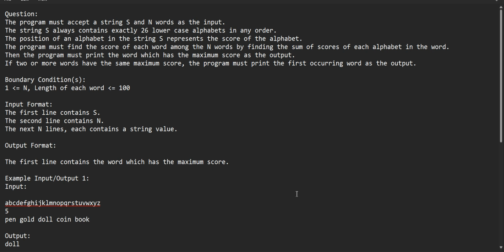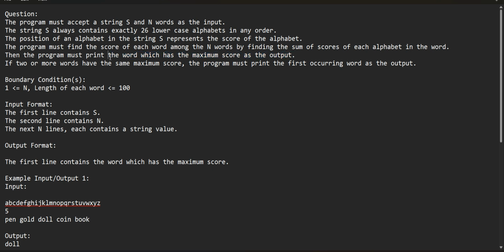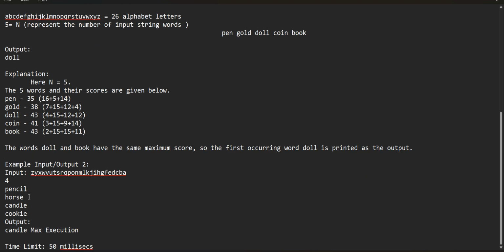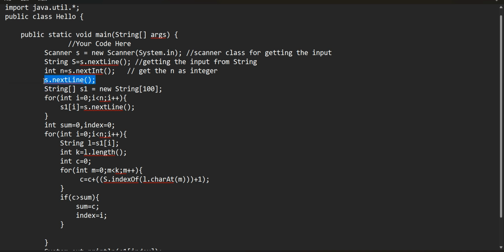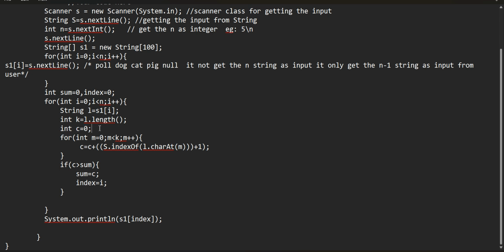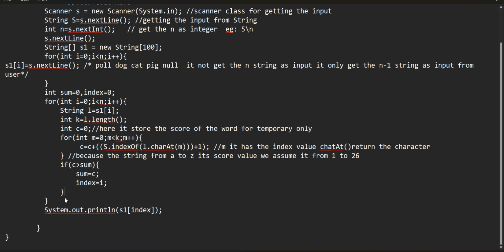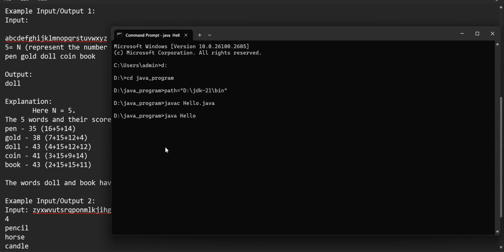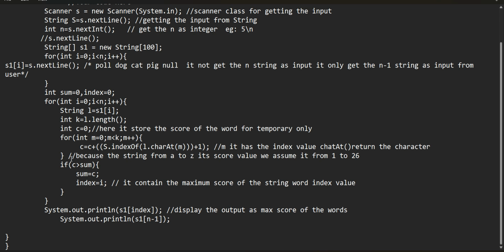Program 1 : Maximum score of String || Java